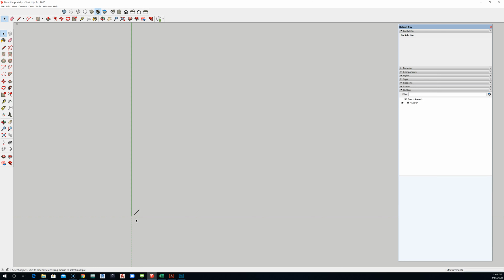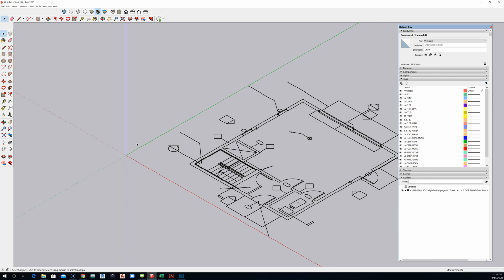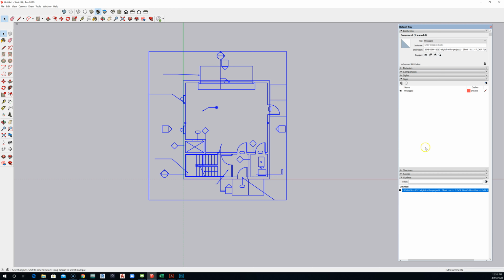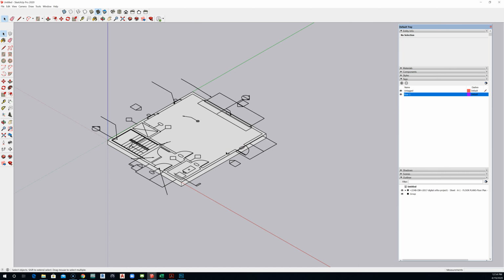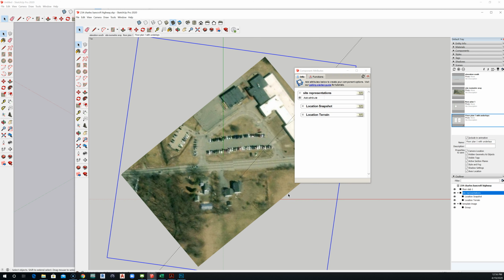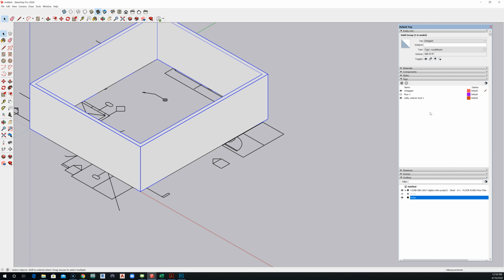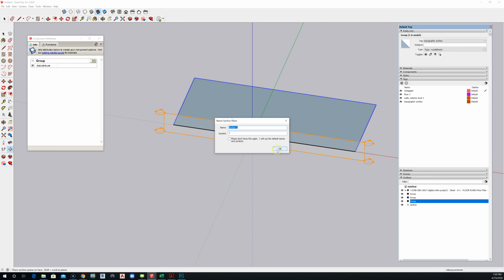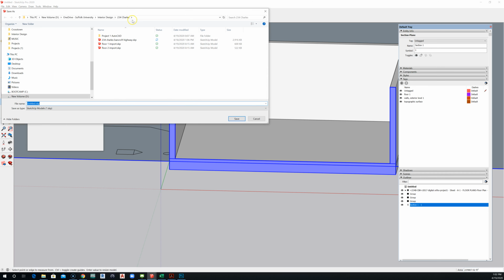234 charles lesson 2 autoCAD underlay